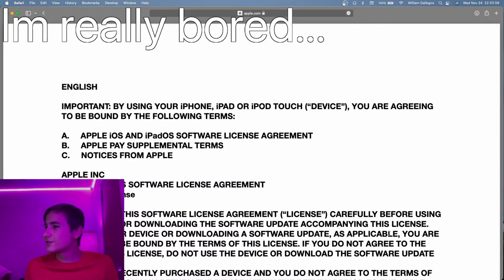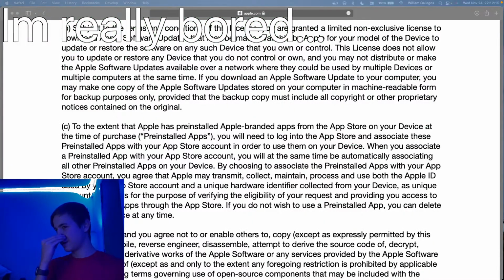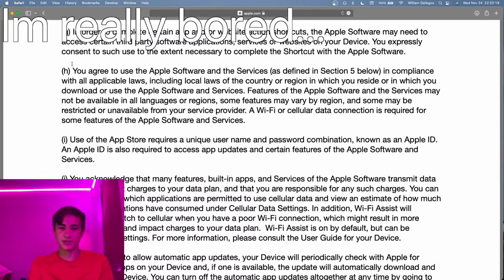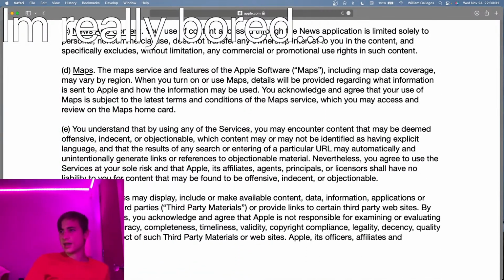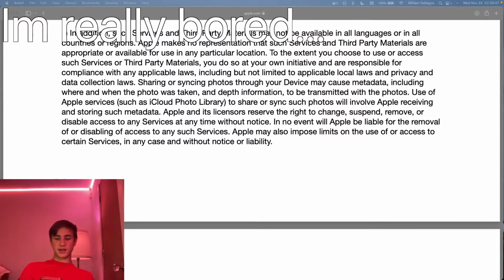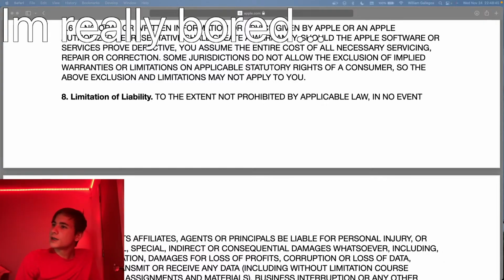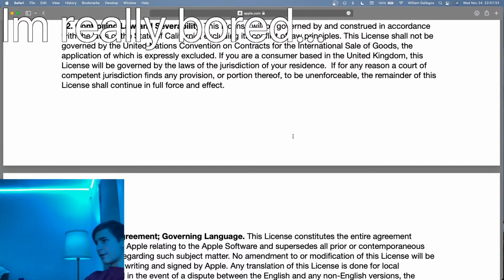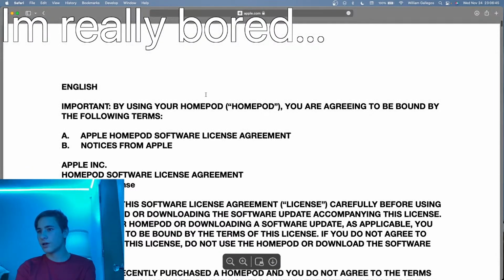Reading the Terms and Conditions for iOS 15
Im bored lol. That is what happens when you are on break and like school. I never actually read iOS 15's lol. Oops. Gonna do it now.